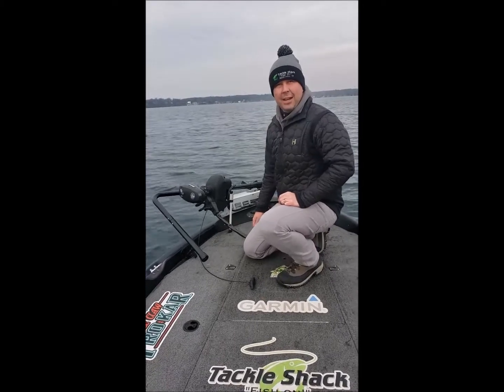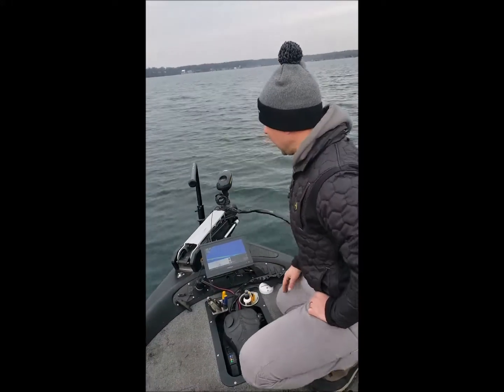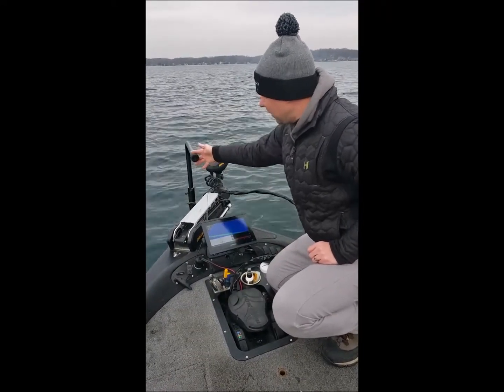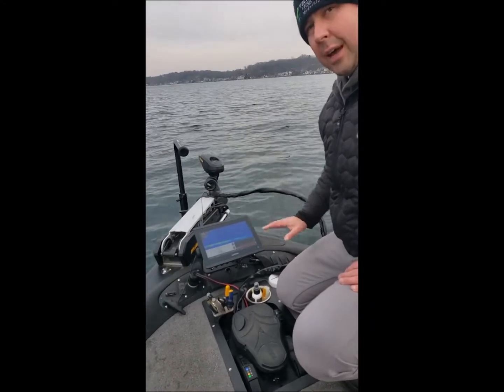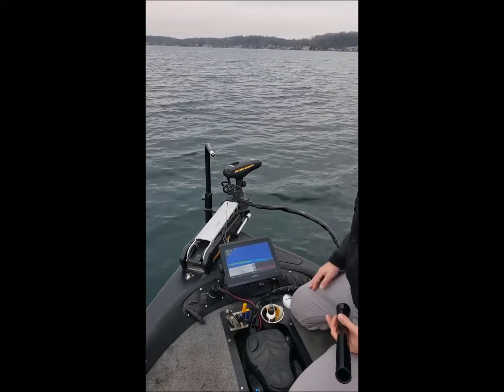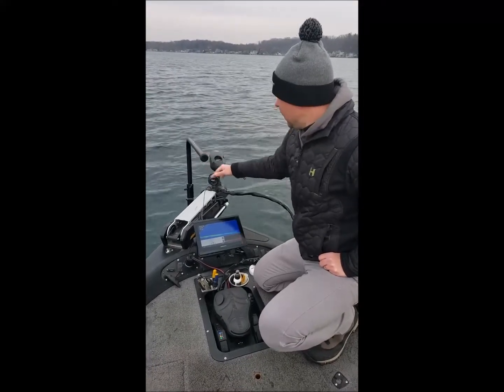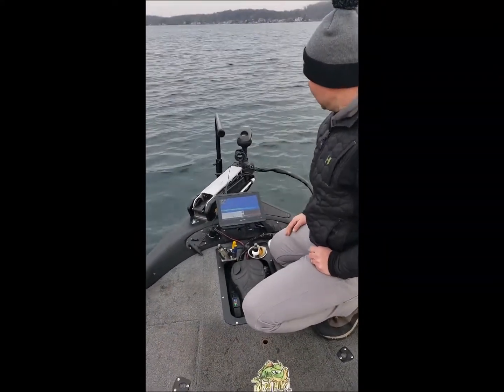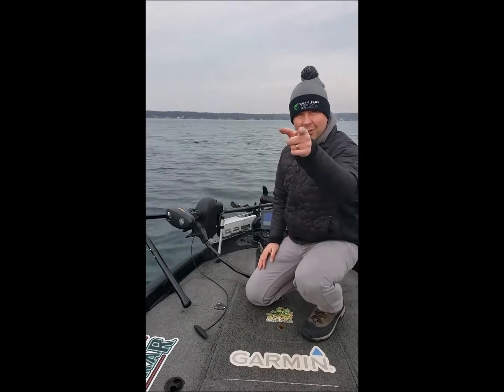Garmin Livescope Pole Mount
Here is Tackle Shack's (Middlebury, IN) Garmin LiveScope Pole Mount for the LVS32 transducer.  Rock solid aluminum construction, powder coated black, all stainless hardware included.  Available for Minn Kota Ultrex, Fortrex & Garmin Force trolling motors.